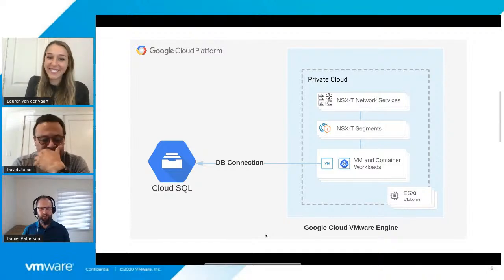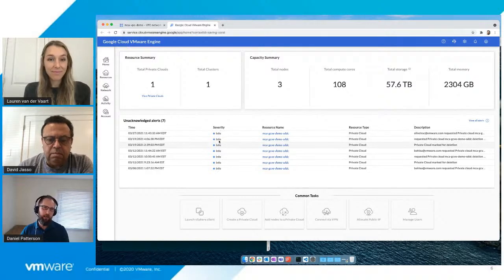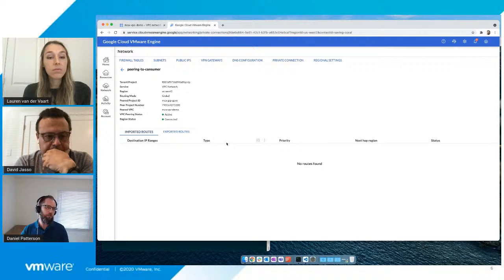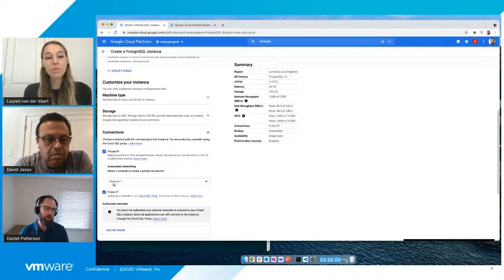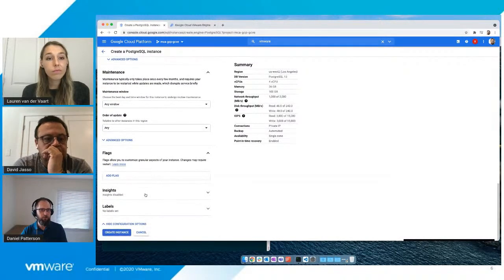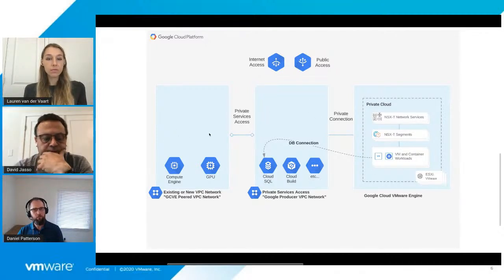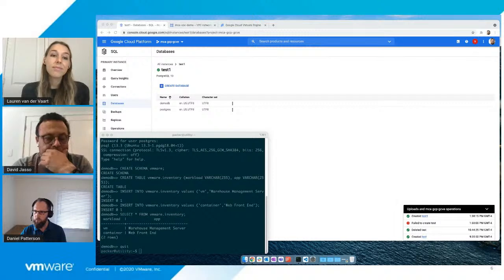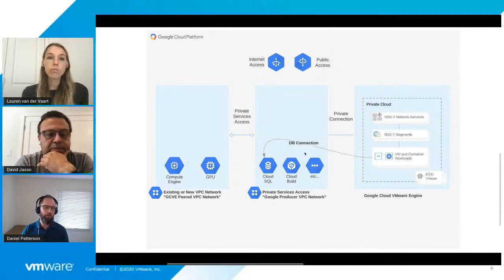Quickly Modernize Relational Database Workloads with Google Cloud VMware Engine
With Google Cloud VMware Engine, customers can continue to leverage their existing VMware investments - utilizing familiar tools, processes, and policies - while also benefiting from the native cloud services Google offers to increase business availability, agility, and innovation.

In this session, you'll see how you can quickly modernize relational database workloads with Google Cloud VMware Engine (GCVE). Specifically, we'll demonstrate how to configure Private Services Access and how to connect GCVE workloads to Google Cloud SQL.